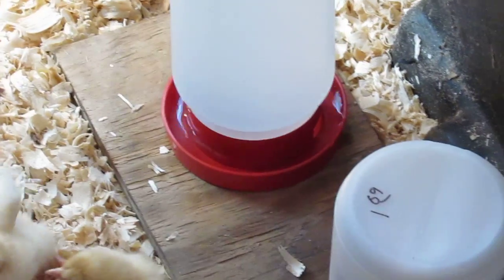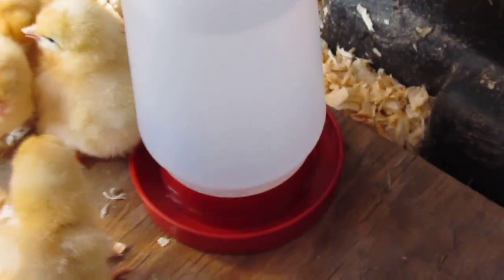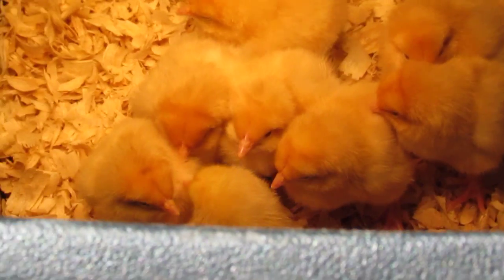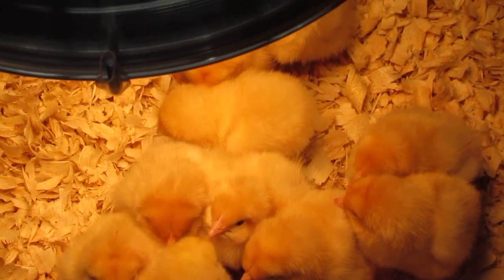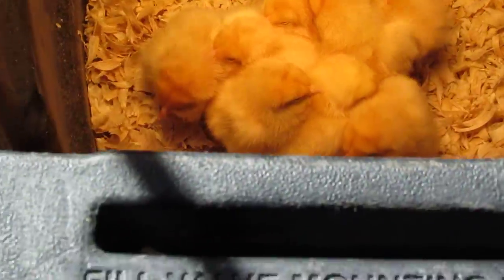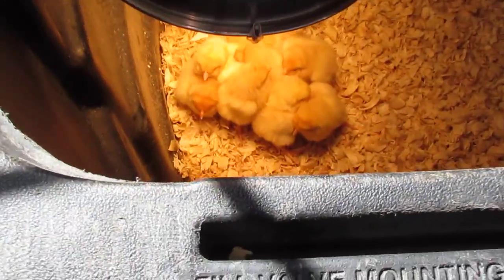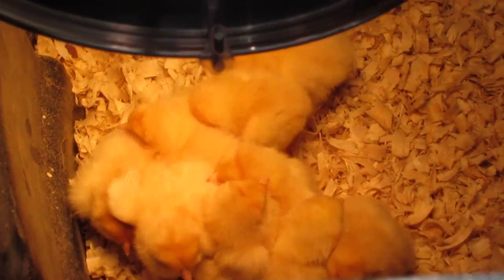Chicks Gone Wild!! - Lazy Days Ranch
Video to my children that could not be there when I brought them home.